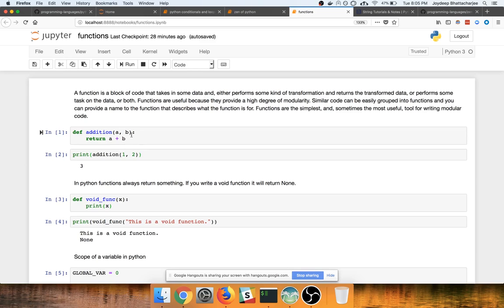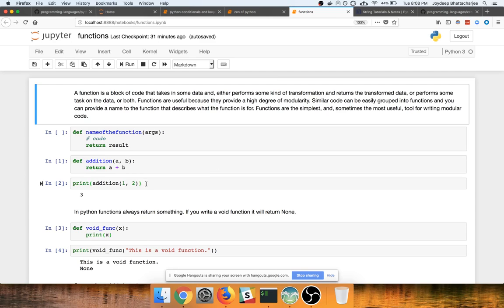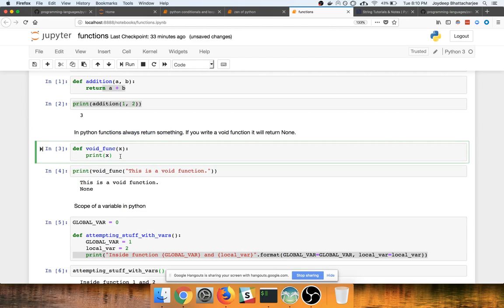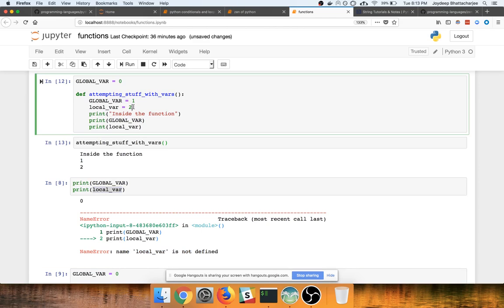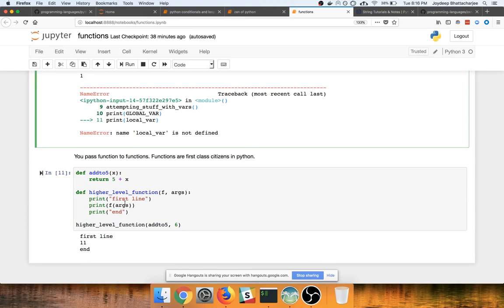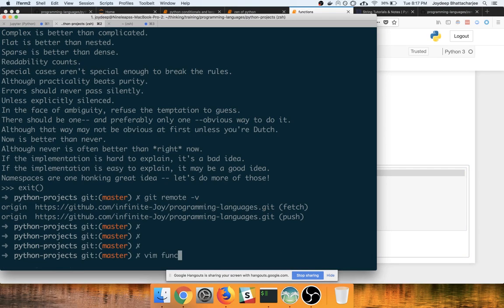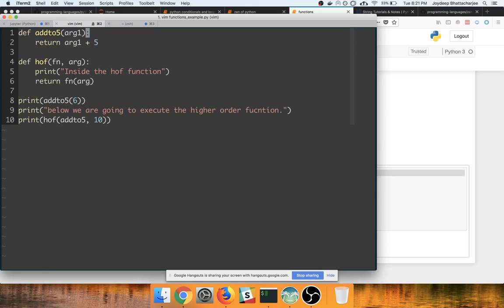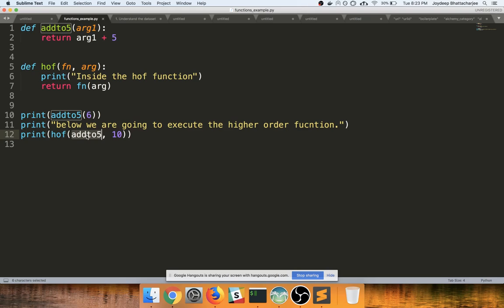Functions in Python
A look at functions in python